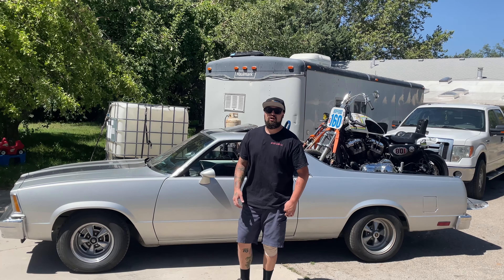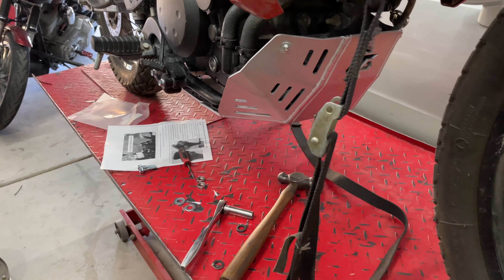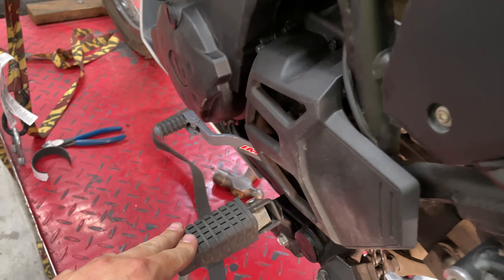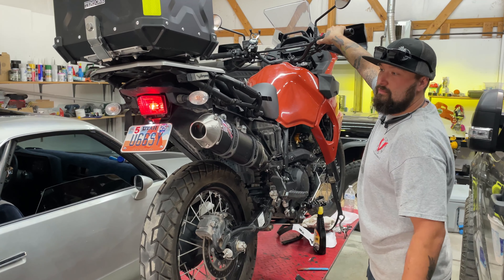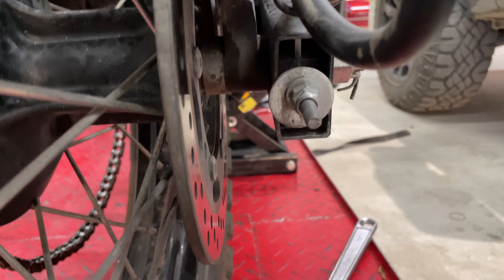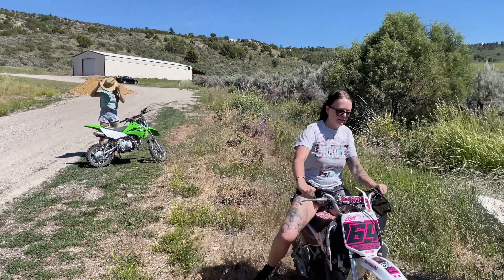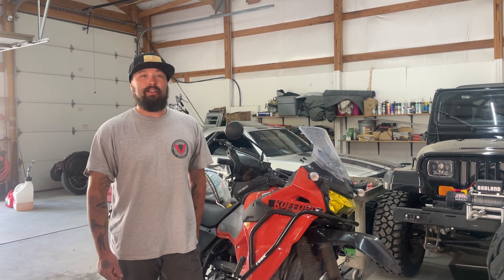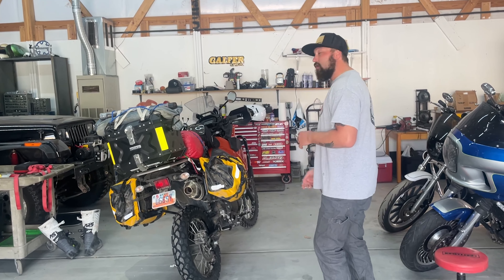NEW Bike and Boat!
I got a KLX for an upcoming BDR and spontaneous picked up a 80?' something boat! The KLX we made some improvements and upgrades to the bike to handle better off-road! The boat on the other hand, we don't know what is next for it! Let us know if you have any ideas in mind for the boat!